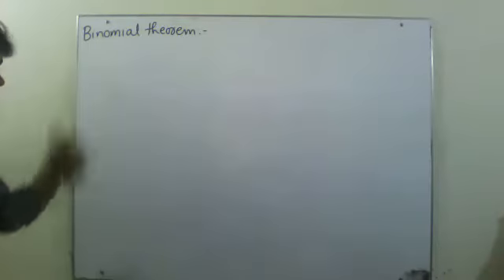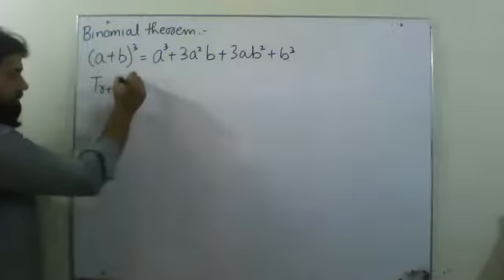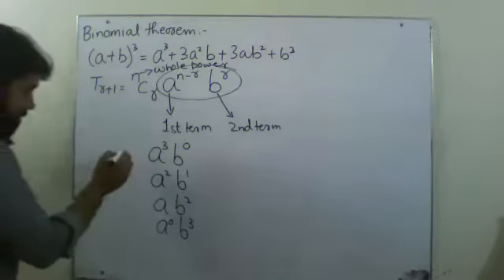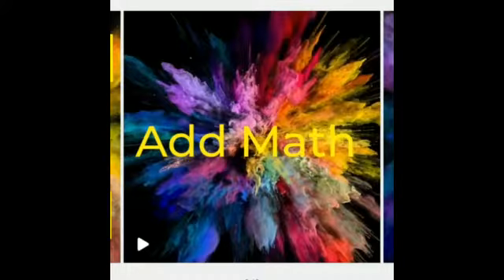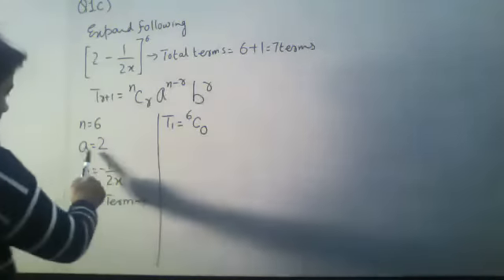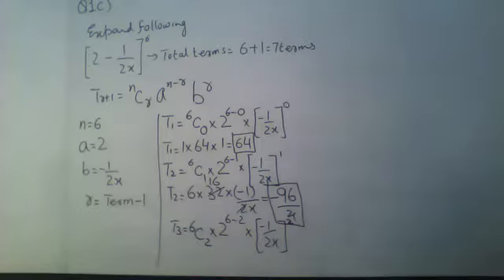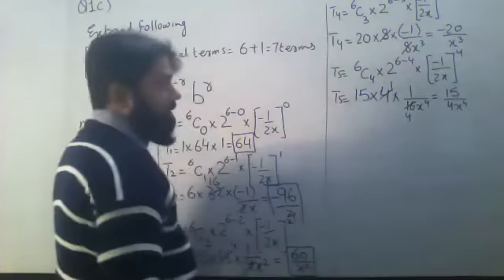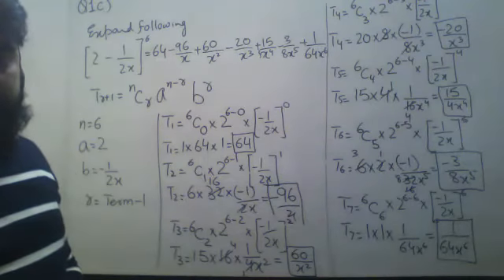Add math Chap 14 Ex 14.2 introduction and Q 1c Binomial Theorem